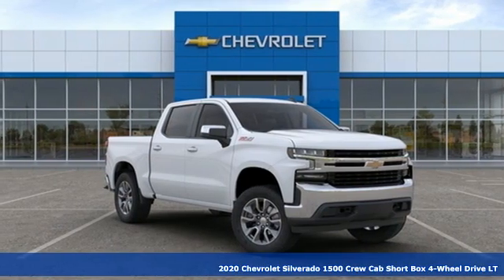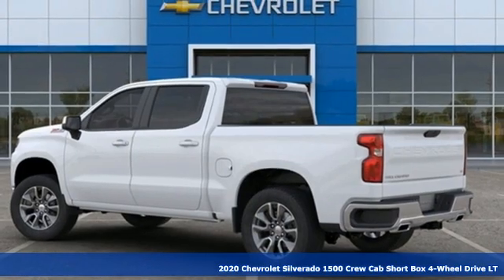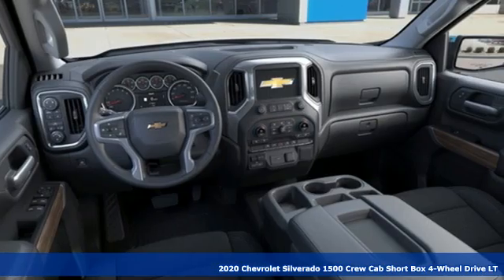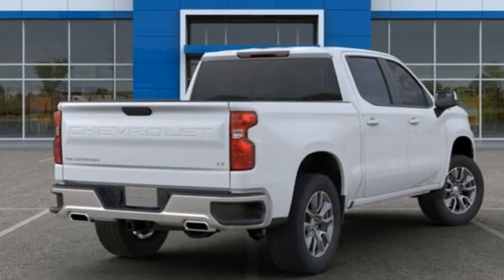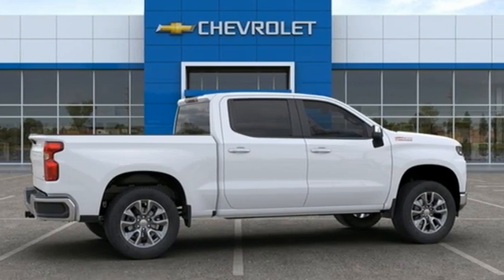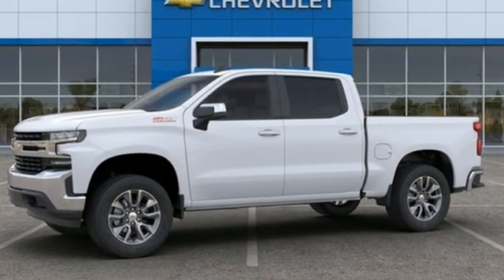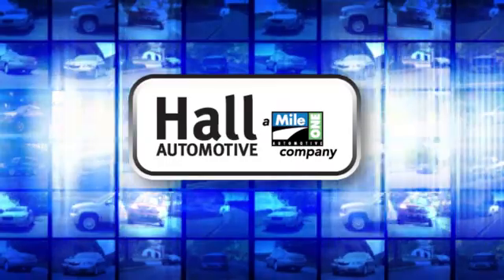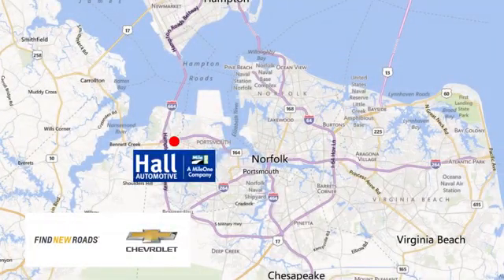New 2020 Chevrolet Silverado 1500 Chevy Dealers in and near Norfolk VA Chesapeake Suffolk, VA - SOLD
Year: 2020
Make: Chevrolet
Model: Silverado 1500
Trim: LT
Engine: EcoTec3 5.3L V8
Transmission: 8-Speed Automatic
Color: White
Interior: Black
Stock #: 14202343
VIN: 3GCUYDED6LG424327
We are currently offering Vehicle Purchase Home Delivery by appointment. Chevrolet Silverado 1500 LT EcoTec3 5.3L V8 Dealer Discount of $2,121 off MSRP 16/22 City/Highway MPG Factory MSRP: $51,115 $7,121 off MSRP! 8-Speed Automatic 4WD All-Star Edition (Heavy-Duty Rear Locking Differential), Bed Protection Package (Chevytec Spray-On Black Bedliner and Rear Wheelhouse Liners), Convenience Package (10-Way Power Driver Seat w/Lumbar, 12-Volt Rear Auxiliary Power Outlet, 40/20/40 Front Split-Bench Seat, Dual-Zone Automatic Climate Control, Electric Rear-Window Defogger, Electrical Lock Control Steering Column, EZ Lift Power Lock & Release Tailgate, Heated Driver & Front Outboard Passenger Seats, Heated Steering Wheel, Keyless Open & Start, Leather Wrapped Steering Wheel, LED Cargo Area Lighting, Manual Tilt/Telescoping Steering Column, Rear Dual USB Charging-Only Ports, Remote Vehicle Starter System, and Theft Deterrent System (Unauthorized Entry)), Preferred Equipment Group 1LT (2 USB Ports (First Row), 4.2" Diagonal Color Display Driver Info Center, 4G LTE Wi-Fi Hot Spot Capable, 4-Way Manual Driver Seat Adjuster, BluetoothA® For Phone, Chevrolet Connected Access Capable, Chrome Grille, Chrome Mirror Caps, Color-Keyed Carpeting Floor Covering, Compass, Deep-Tinted Glass, Front Frame-Mounted Black Recovery Hooks, Front Rubberized Vinyl Floor Mats, Locking Tailgate, Manual Tilt-Wheel Steering Column, OnStar & Chevrolet Connected Services Capable, Power Door Locks, Power Front Windows w/Driver Express Up/Down, Power Front Windows w/Passenger Express Down, Power Rear Windows w/Express Down, Rear 60/40 Folding Bench Seat (Folds Up), Rear Rubberized-Vinyl Floor Mats, Rear Vision Camera, Remote Keyless Entry, Single-Zone Manual/Semi-Automatic Air Conditioning, Steering Wheel Audio Controls, Steering Wheel Mounted Electronic Cruise Control, and Urethane Steering Wheel), Trailering Package (Hitch Guidance), Z71 Off-Road Package (Dual Exhaust w/Polished Outlets, High Capacity Air Filter, and Hill Descent Control), Z71 Off-Road Package w/VYU, 8-Speed Automatic, 4WD, Black Cloth, 170 Amps Alternator, 220 Amps Alternator, 3.23 Rear Axle Ratio, 40/20/40 Front Split Bench Seat, 4-Wheel Disc Brakes, 6 Speakers, ABS brakes, Air Conditioning, Alloy wheels, AM/FM radio: SiriusXM, Apple CarPlay/Android Auto, Auxiliary External Transmission Oil Cooler, Brake assist, Bumpers: chrome, Cloth Seat Trim, Delay-off headlights, Driver door bin, Driver vanity mirror, Dual front impact airbags, Dual front side impact airbags, Electronic Stability Control, External Engine Oil Cooler, Front anti-roll bar, Front Center Armrest w/Storage, Front License Plate Kit, Front reading lights, Front wheel independent suspension, Fully automatic headlights, Heated door mirrors, Heavy Duty Suspension, Illuminated entry, Integrated Trailer Brake Controller, Low tire pressure warning, Occupant sensing airbag, Outside temperature display, Overhead airbag, Overhead console, Panic alarm, Passenger door bin, Passenger vanity mirror, Power door mirrors, Power steering, Power windows, Radio data system, Radio: Chevrolet Infotainment 3 System, Rear reading lights, Rear step bumper, Remote keyless entry, Speed control, Speed-sensing steering, Split folding rear seat, Steering wheel mounted audio controls, Tachometer, Tilt steering wheel, Traction control, Trip computer, Variably intermittent wipers, Voltmeter, and Wheels: 20" x 9" Painted Aluminum. *Every Internet Price includes current applicable manufacturer rebates, incentives, and dealer discounts. Some incentives may require financing through GM Financial on approved credit. You may also qualify for additional manufacturer incentive programs (e.G., College graduate, owner loyalty, and military). See dealer for more details about these p Price includes: $4500 - Chevrolet Consumer Cash Program. Exp. 11/02/2020 $500 - Chevrolet Bonus Cash Program. Exp. 11/02/2020

Address:
3412 Western Branch Blvd